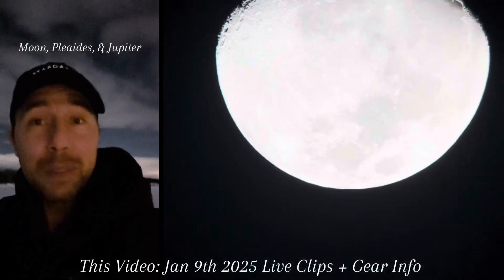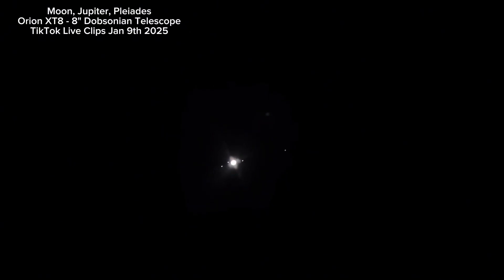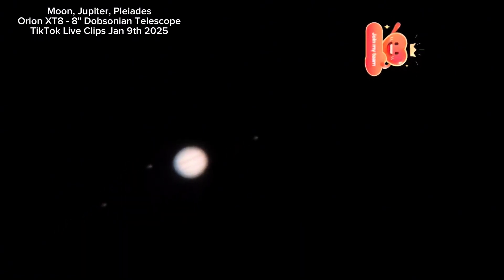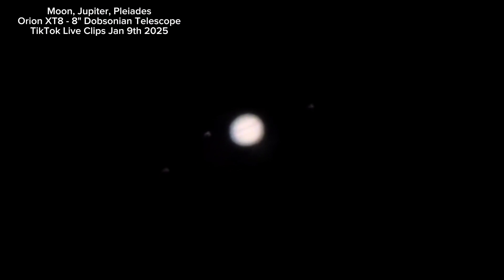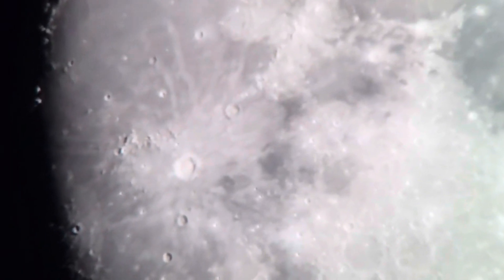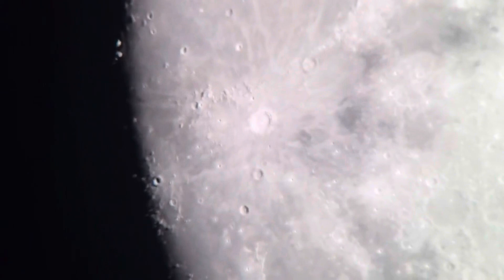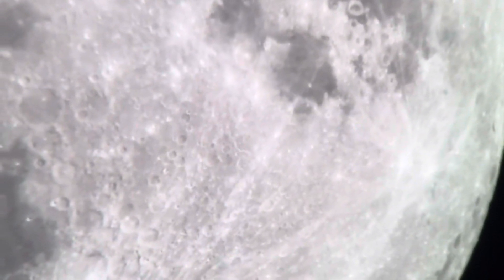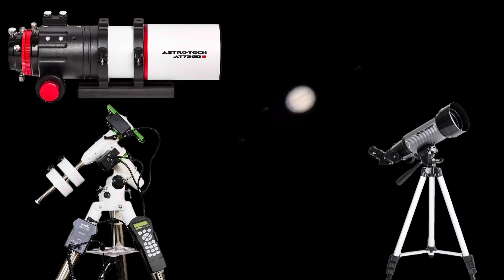Jupiter & Moon Through Telescope Live | Orion XT8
Jupiter and The Moon through my Orion XT8 Dobsonian Telescope!
Jan 9th Live Clips with gear I am using and talking about.  I got a lot of questions on this so I put this together for you. I hope it helps!

For our telescope buying guide & Frequently asked questions, please visit sunshinenate.com or my linktree on my Channel

Clear Skies!